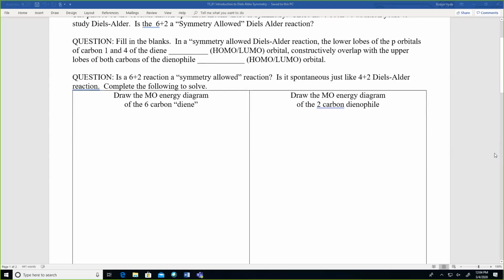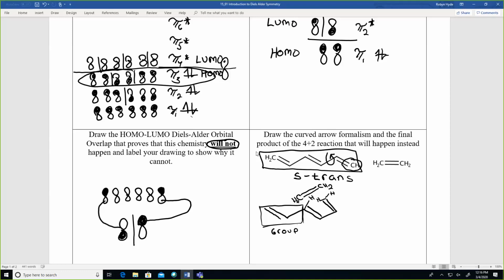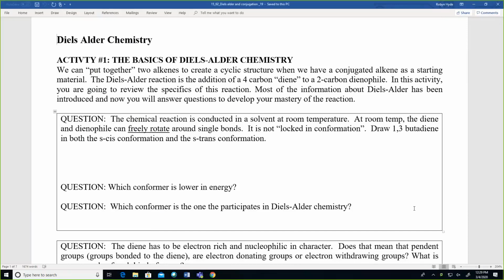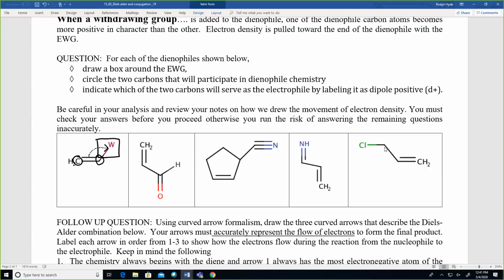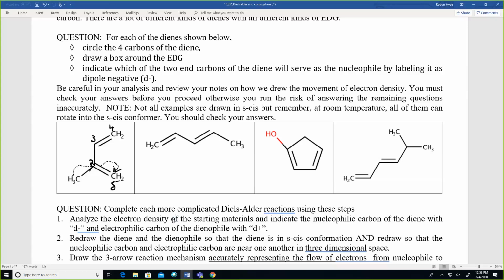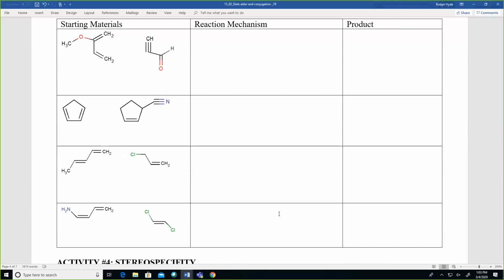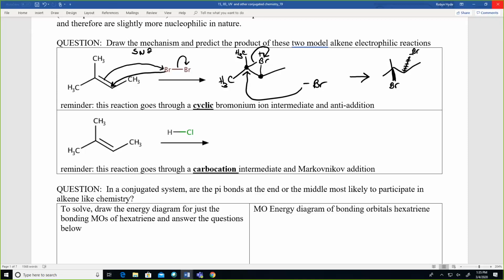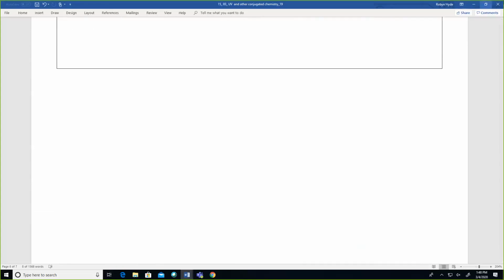Details of Diels Alder: Regiospecificity, Mechansim of Reaction and Stereospecificity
This is a video working through an in-class worksheet to review all the details of Diels-Alder Chemistry.  Reviewing electron density and dipole-negative character of diene, electron density and dipole positive character of the dienophile, the regiospecificity of the reaction (dipole-negative near dipole-positive) mechanism and stereospecificity of final product.